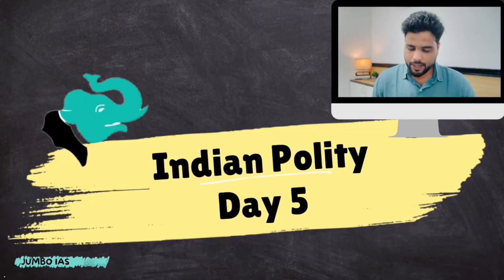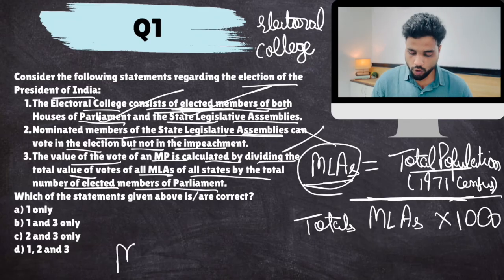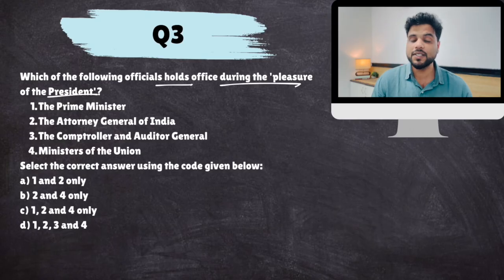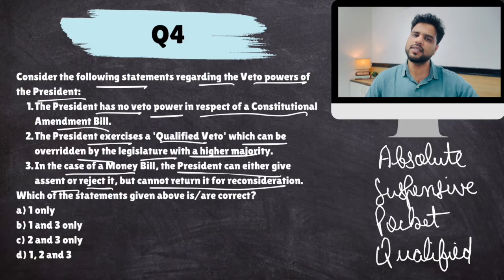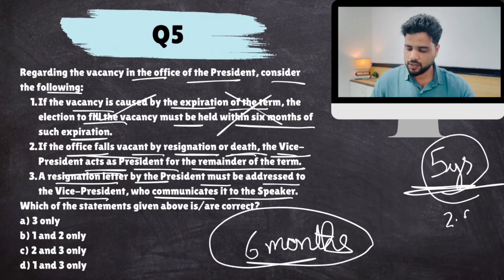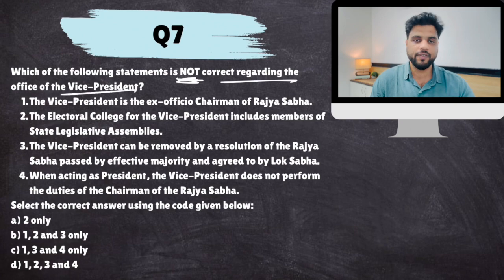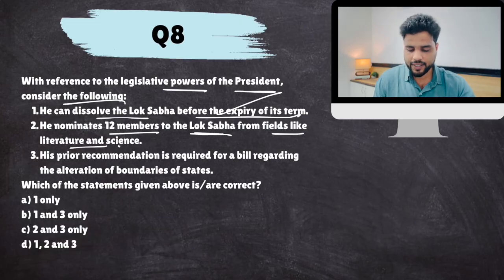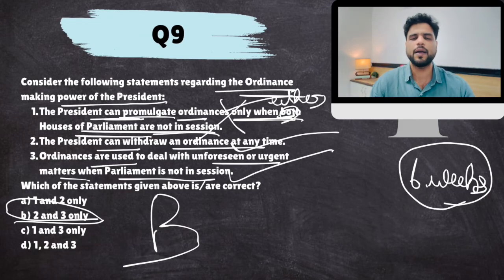Complete Revision of Indian Polity via MCQs